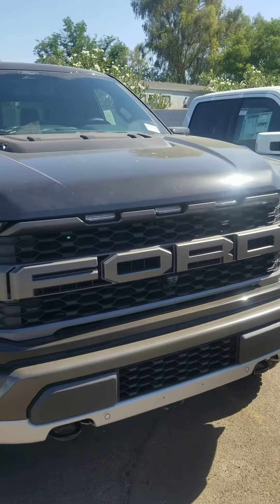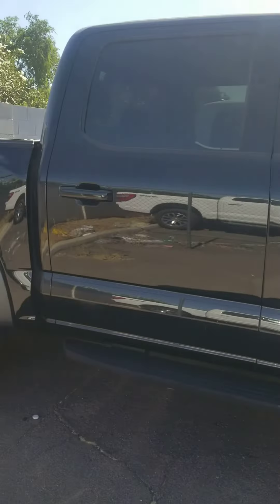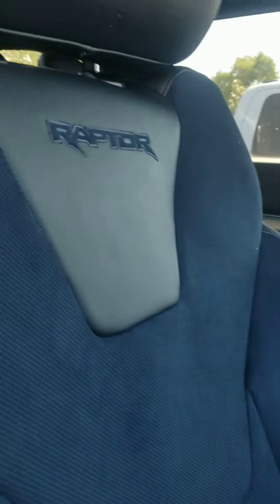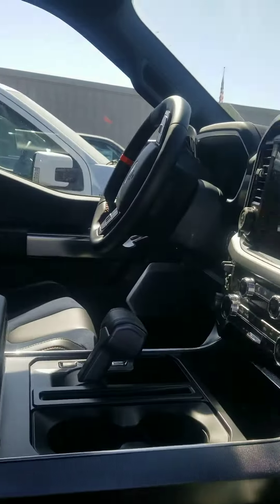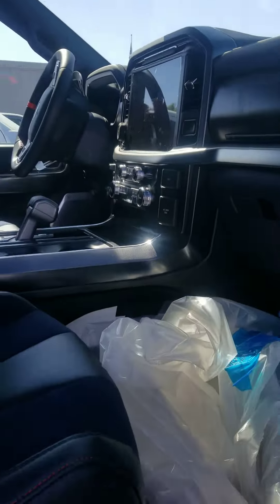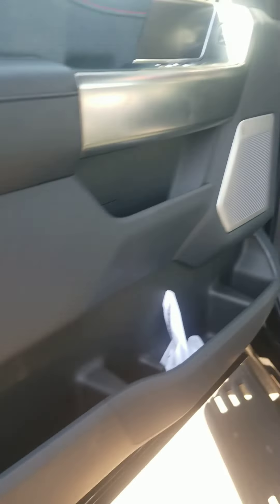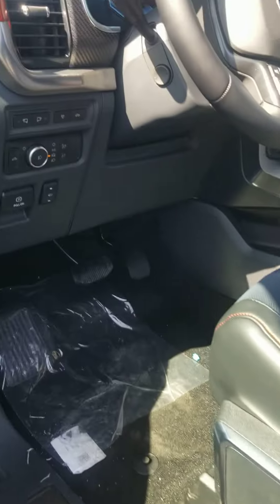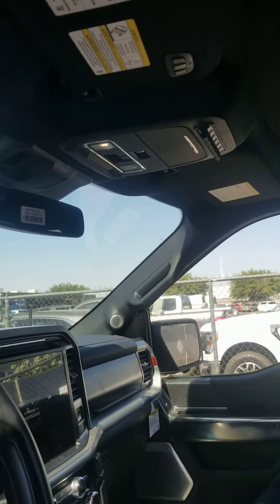Eric E. Raptor